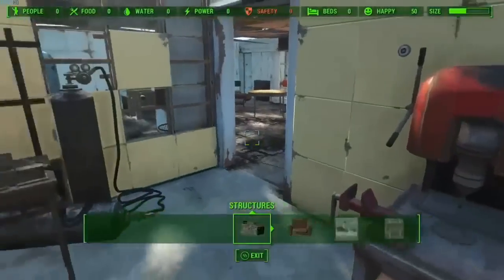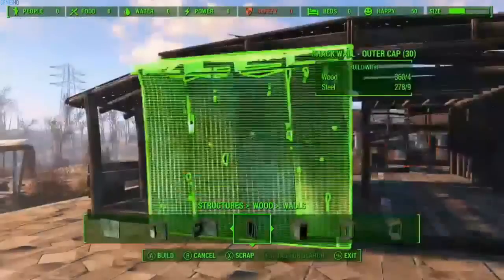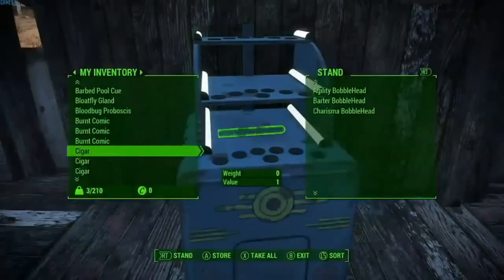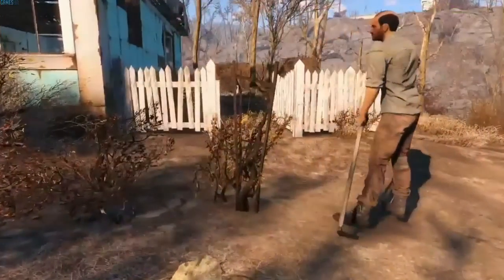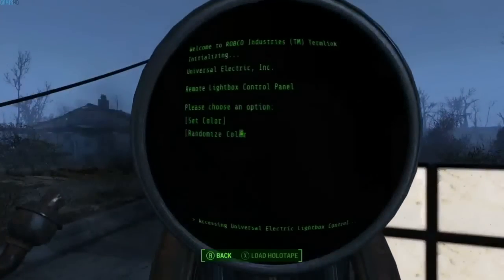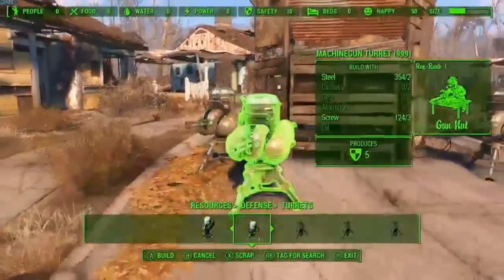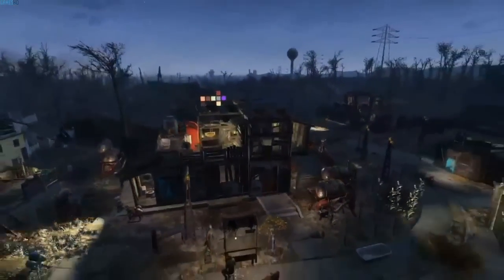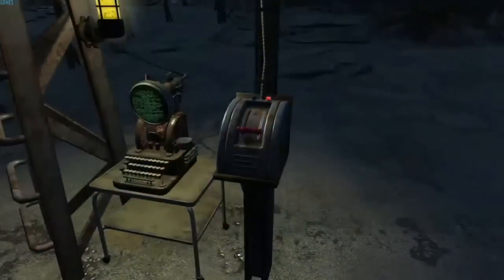Fallout 4 - Crafting Gameplay Trailer - E3 2015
Auf der E3 2015 gab es neue Infos zu Fallout 4 auf der Bethesda Pressekonferenz. Schaut euch diesen ersten Gameplay-Trailer zu Fallout 4 an!

Wir schreiben über Games, weil wir sie lieben.